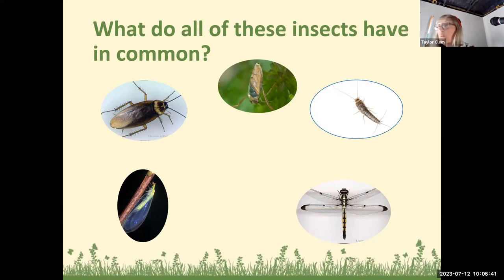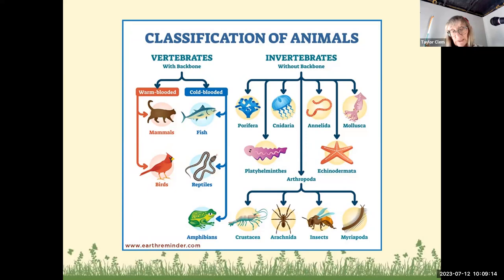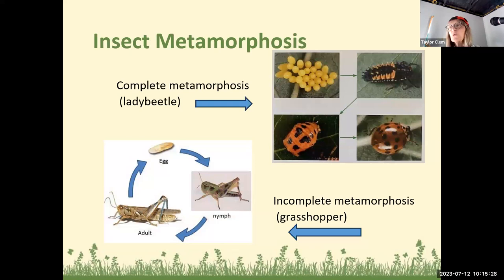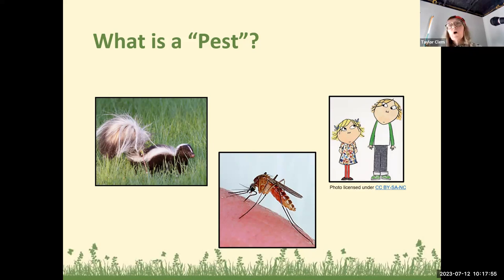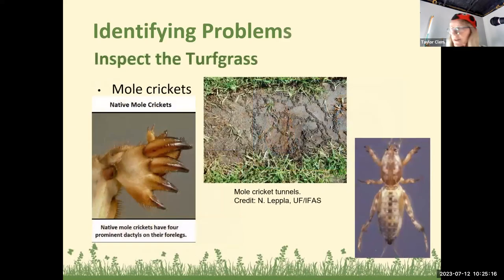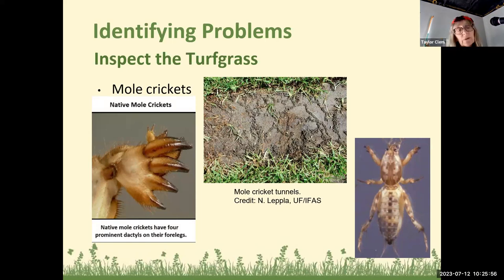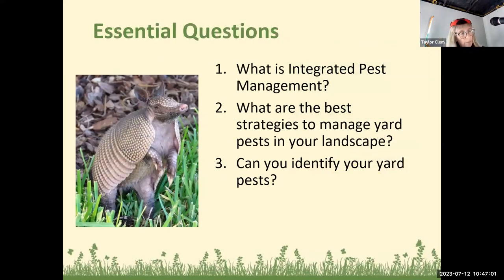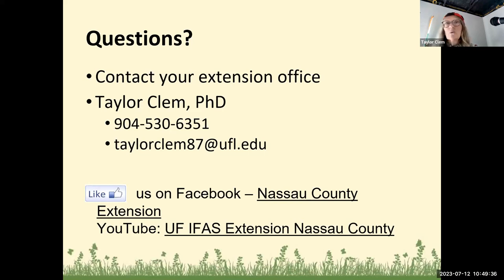Webinar: Slugs, Bugs, and other Garden Thugs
Our landscapes seemingly are always under attack from pests - whether it be slugs, bugs, or other garden thugs. Join the Master Gardener Volunteers to learn about common garden pests and their integrated pest management (IPM) recommendations. In the first portion of our program, we're joined by 4-H Youth - they joined our program as part of their "Get Up & Grow" summer camp.